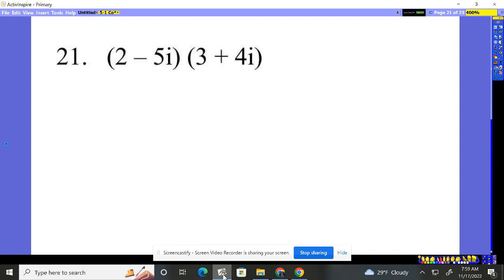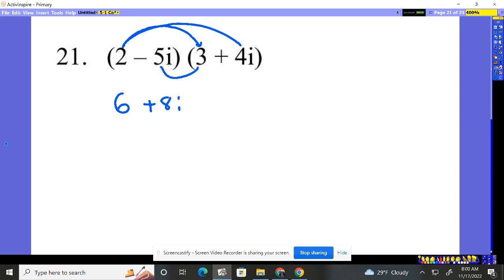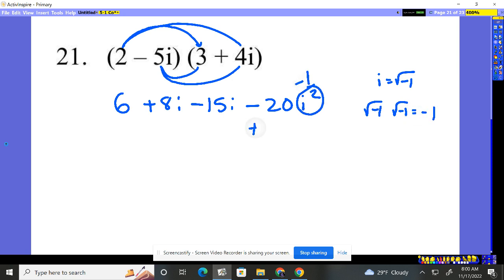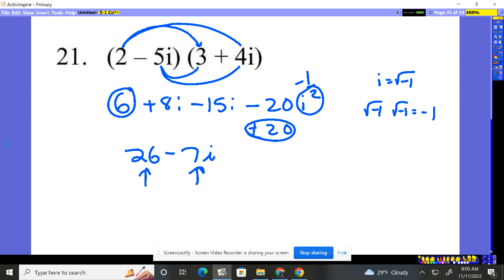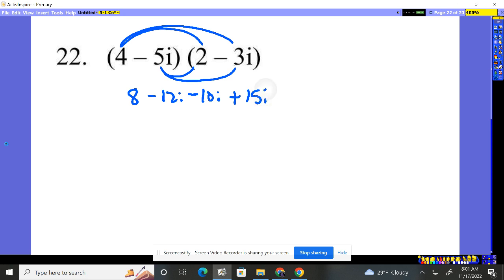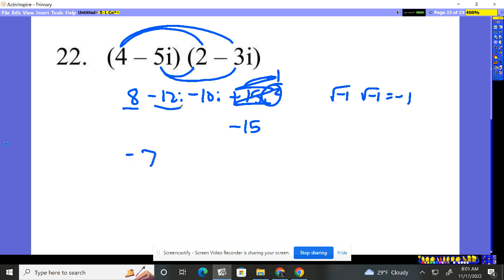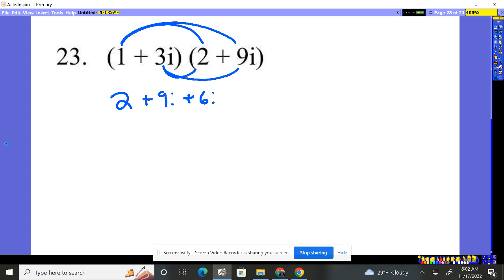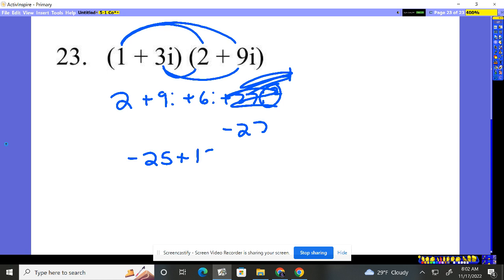Algebra 2 5-1 Complex Numbers #21-23